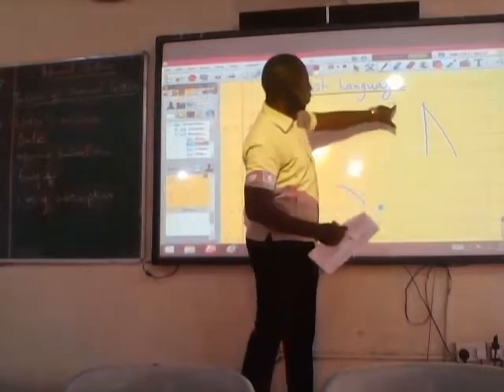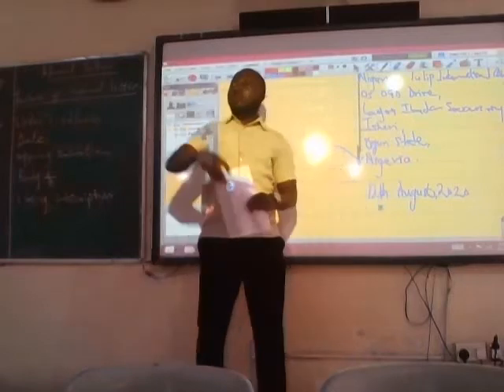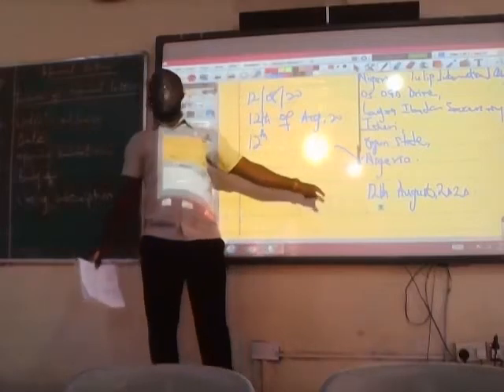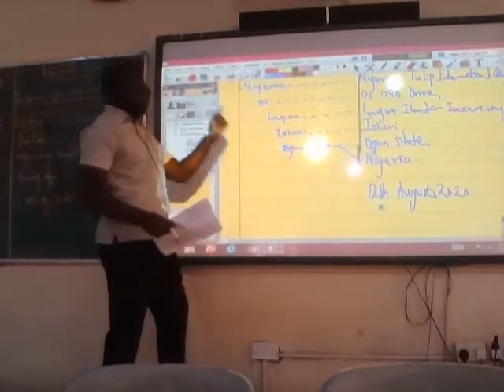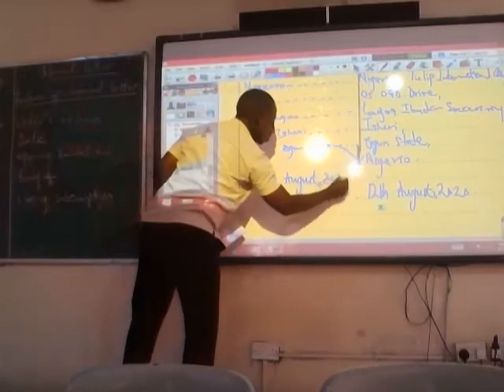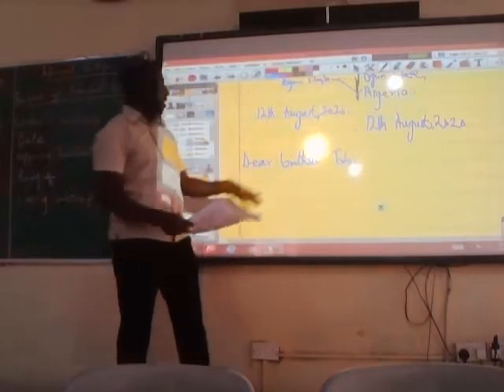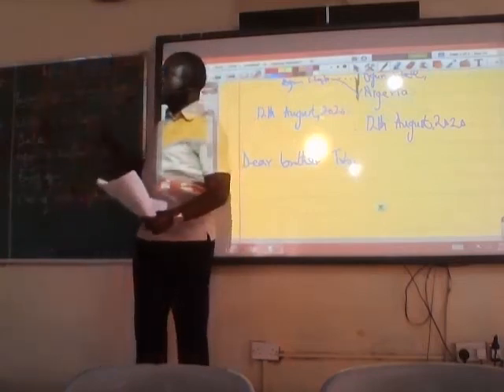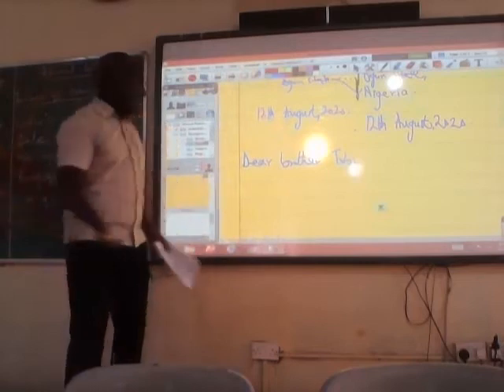ENGLISH 8/12/2020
JSS3